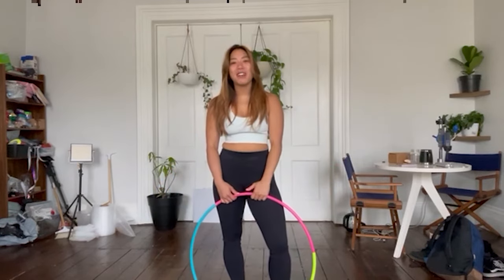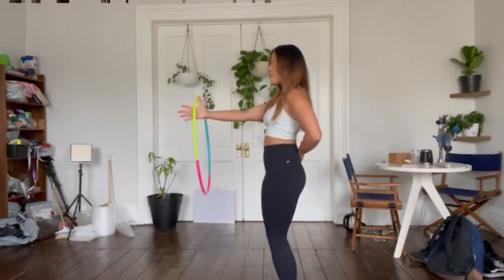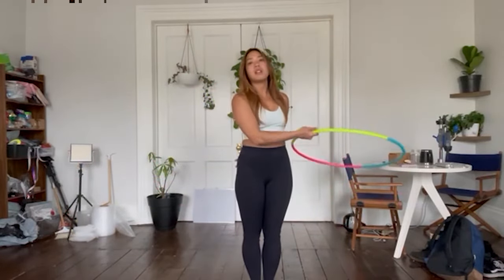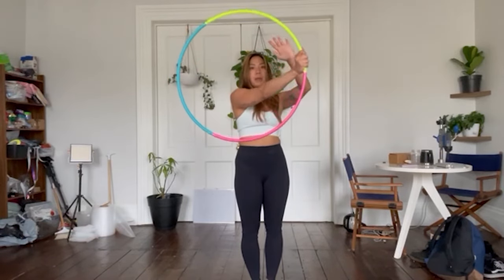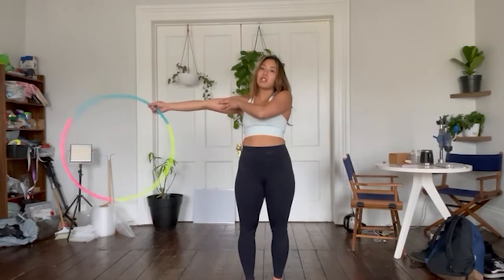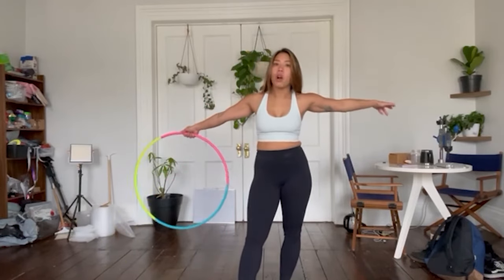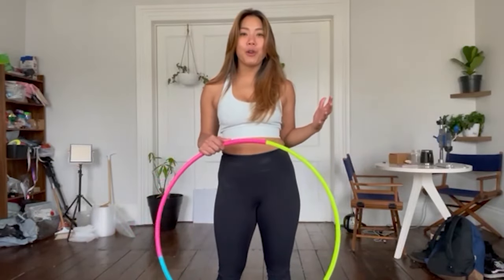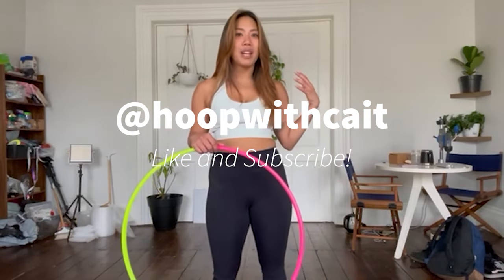10 BEGINNER HOOP TRICK TUTORIALS!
10 Foundational moves to help you get started on your hoop journey!

FREE HOOP SIZE GUIDE HERE!

Hoop that I'm using
28" 5/8ths Spring Vibez Sectional